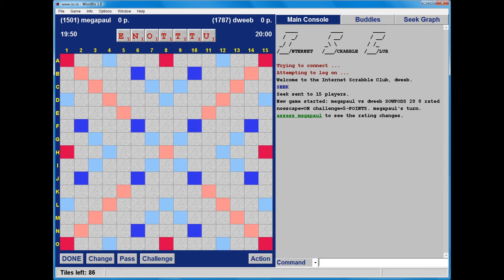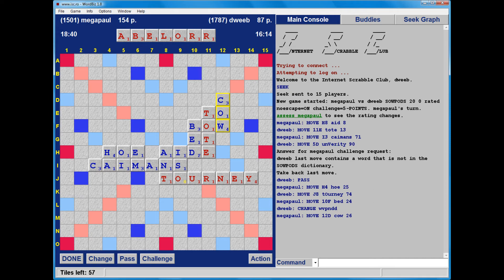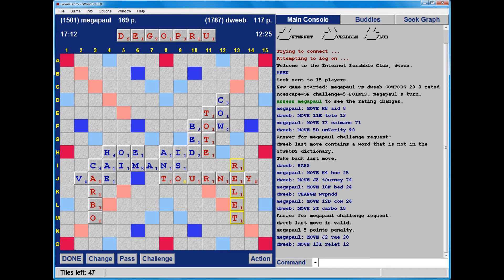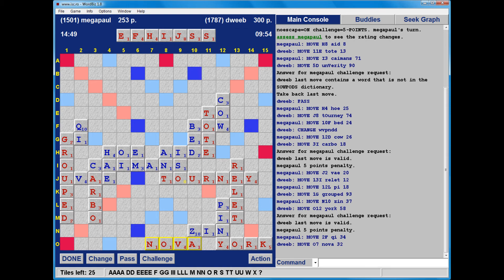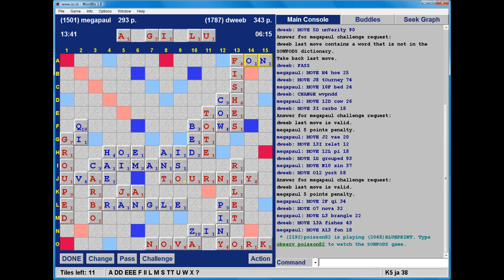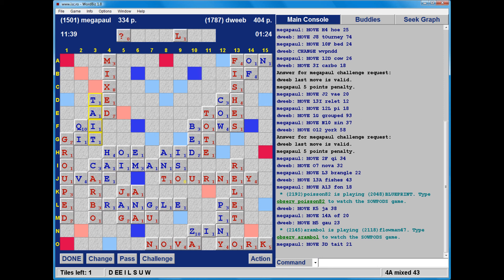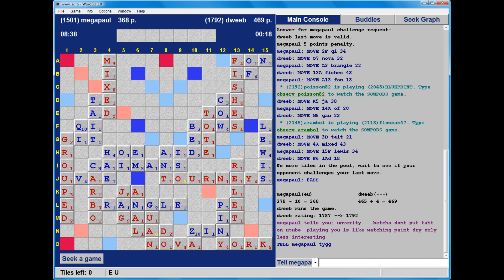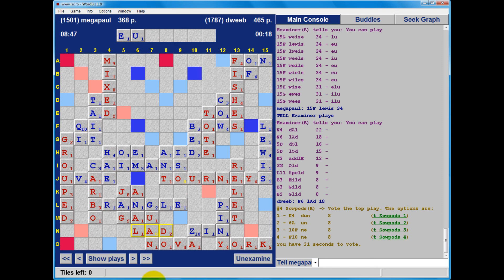Dweebovision 151 DWEEB vs megapaul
Scrabble with live in-game commentary from Scrabble grandmaster - match played on 17th December 2013 using CSW12 as wordlist